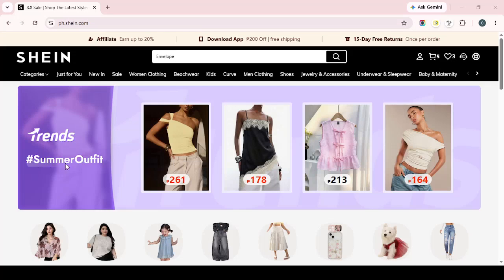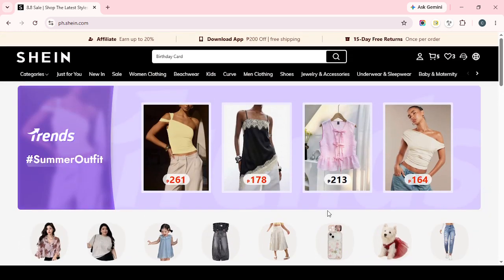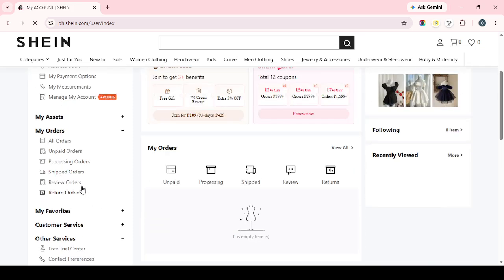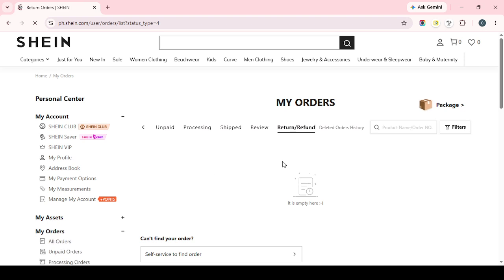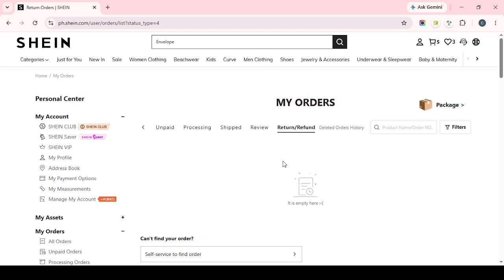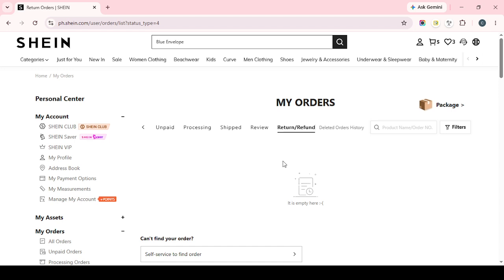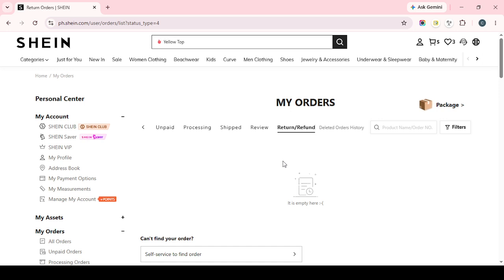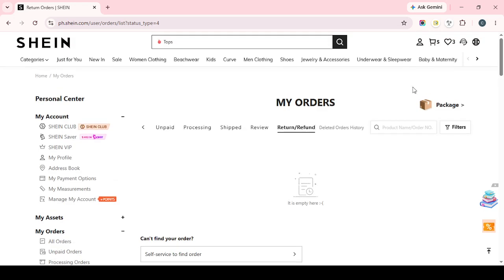How to Find and Print Shein Return Label 3 Easy Ways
Need to return an item to SHEIN but don't know where to get your shipping label? Here are 3 easy ways to find, download, and print your SHEIN return label using your phone or computer. Whether you lost your original label or are making a return for the first time, this step-by-step guide makes the return process stress-free!